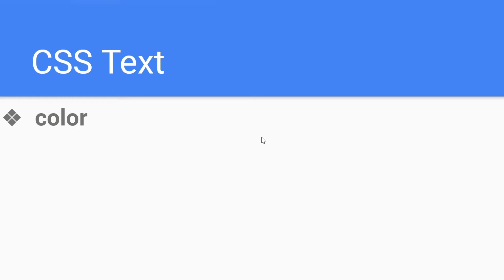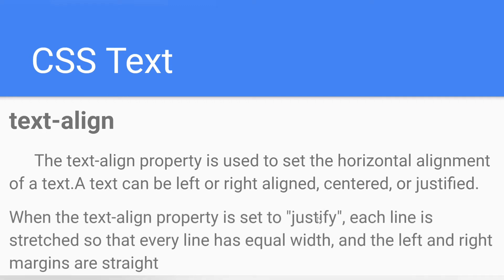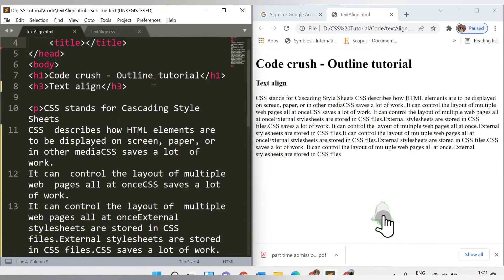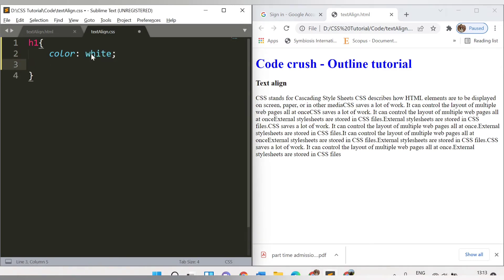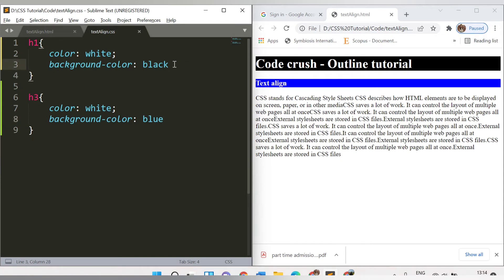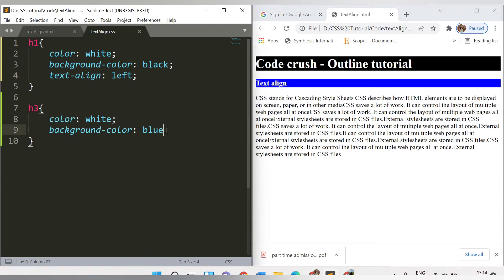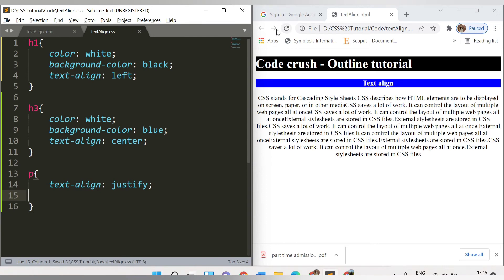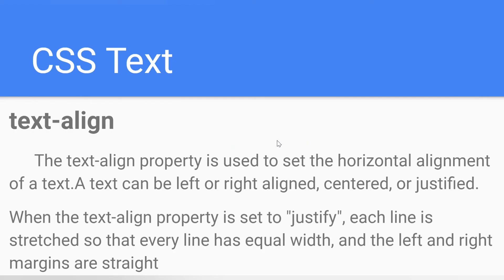CSS Text Align Property | Text Alignment | Text Align Justify | Text Color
In this tutorial we are going to learn css text align property. Text align property is used to set  alignment of a text. A text align property can have values -
Right
left
center
justify

CSS Course Introduction | CSS

Learn CSS in this full course for beginners. CSS stands for Cascading Style Sheet is responsible for the styling and looks of a website.

In this Course, we will cover CSS from the ground up. You will learn everything from the basic skills, such as colouring and text to highly advanced skills, like custom animations.

•Coloring
•Formatting
•Text
•Layout
•Grid
•Flexbox
•Animations
•Transitions
•and more

Your Queries -
what is css text align property
css text align property
how to set alignment of text
text align justify